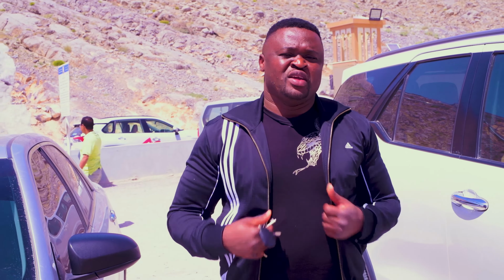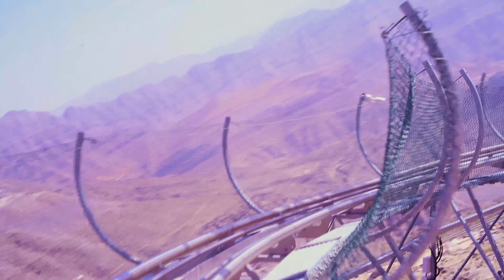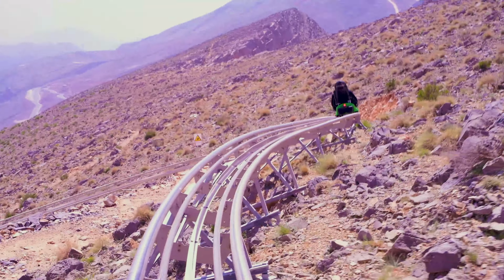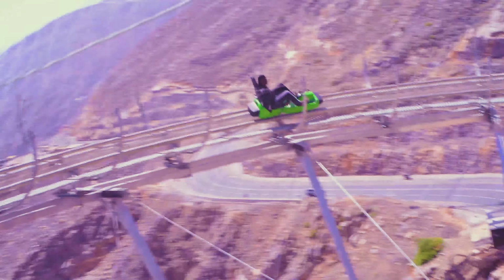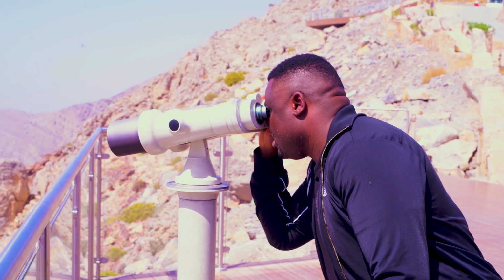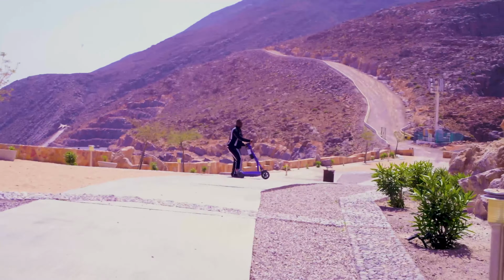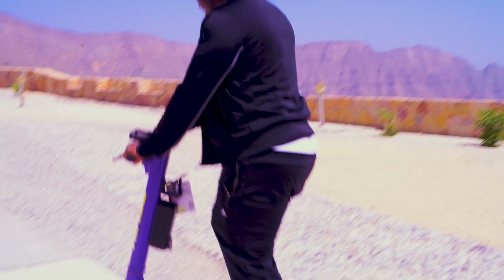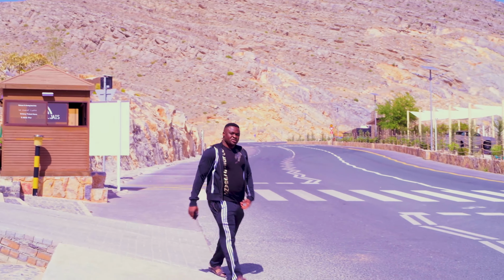JABEL JAIS MOUNTAIN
Jebel Jais is a mountain of the North-Western Hajar range in the Musandam Governorate of Oman and also in Ras Al Khaimah, United Arab Emirates.